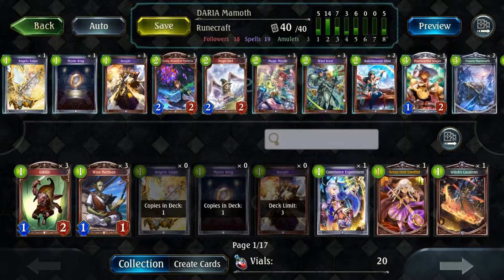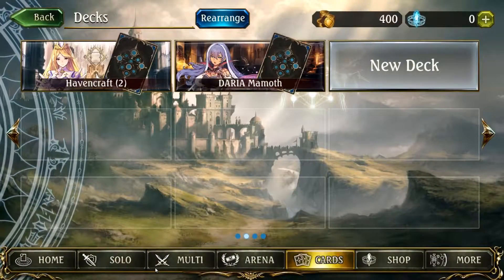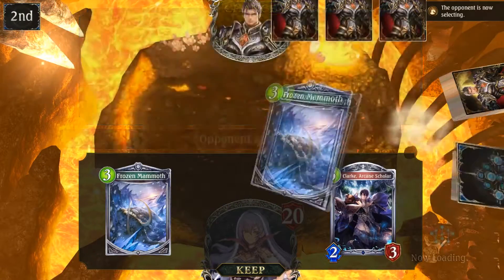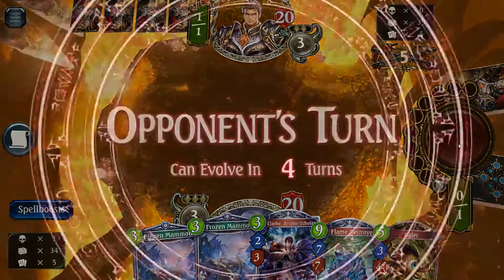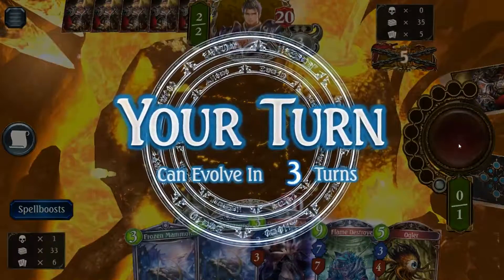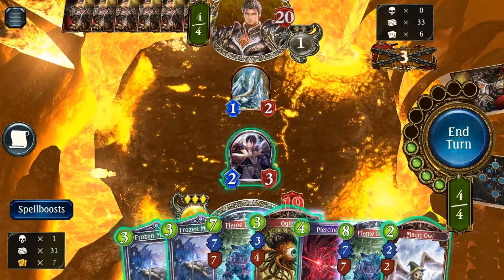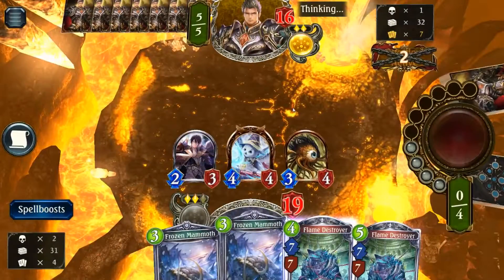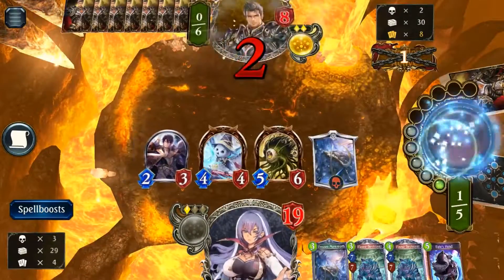SHADOWVERSE - Daria Mammoth Vs Ramp Dragon Test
Testing the Popular Frozen mammoth Daria Runecraft Deck on Twitch :), turn out to be a very very fast game.